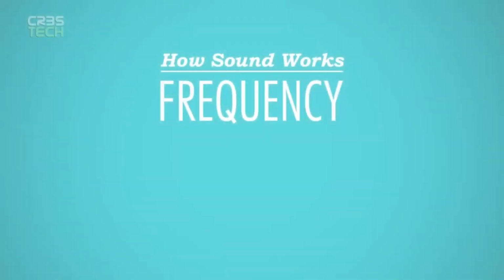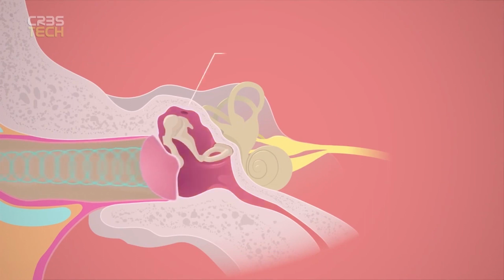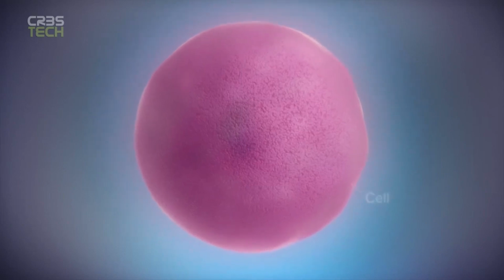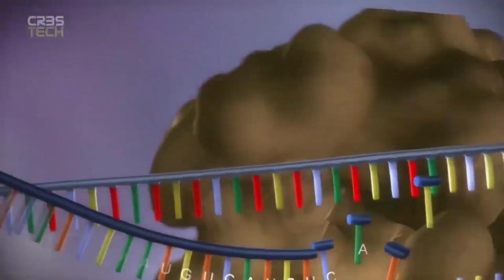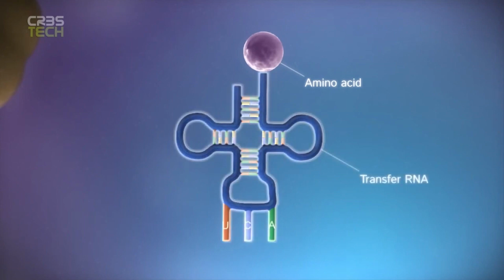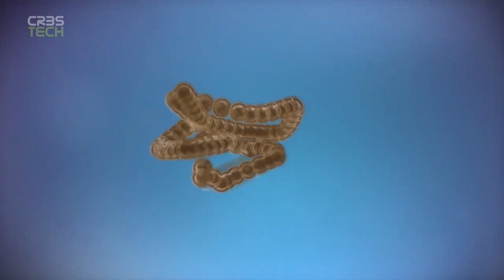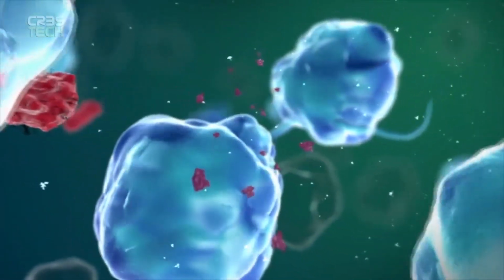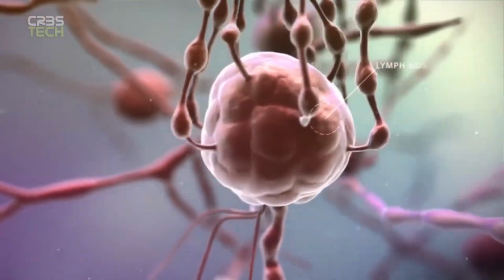Aquera System_Como Funciona a Terapia de Imunoterapia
Como podemos analisar as frequências naturais do sistema imunológico e utilizá-las para promover reparação e fortalecimento, potencializando o sistema de autocura por meio de frequências acústicas? Além disso, como o cérebro atua no processo de reparo físico, incluindo no nível do DNA?